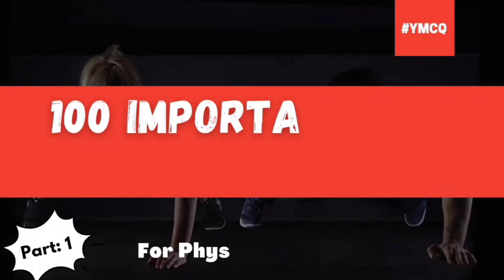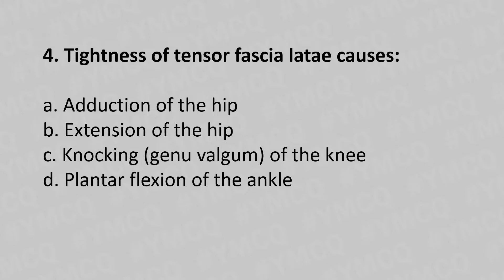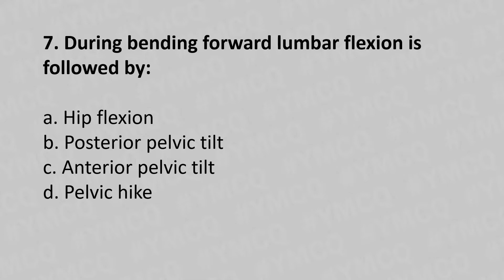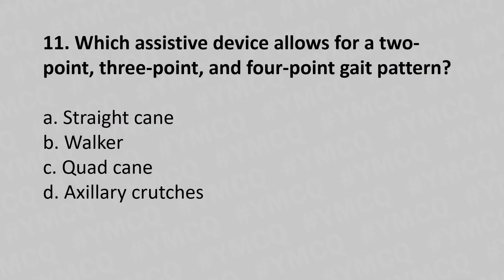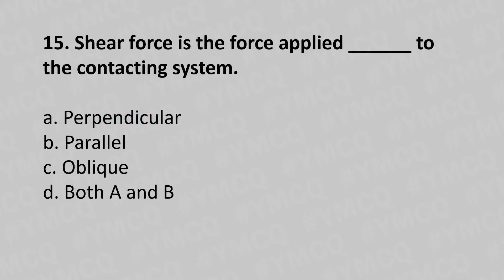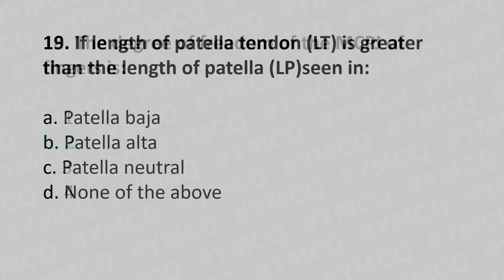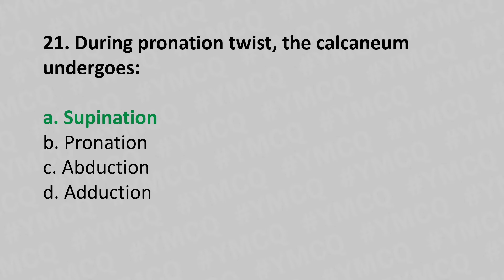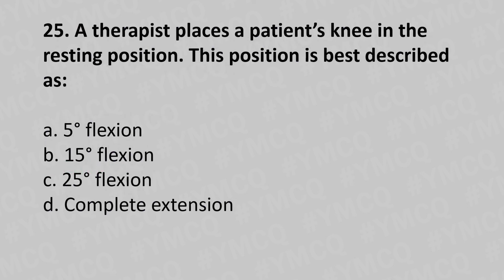100 Important MCQ | Biomechanics | Part: 1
Biomechanics is the science of movement of a living body, including how muscles, bones, tendons, and ligaments work together to produce movement.

0:00 Introduction

0:07 Q1. The sagittal plane, or longitudinal plane, is an anatomical plane which divides the body into right and left parts. The plane may be in the center of the body and split it into two halves or away from the midline and split it into unequal parts.

0:26 Q2. According to David magee textbook, 20-30° in scapular plane.

0:48 Q3. A third order lever is the one which has its effort between the fulcrum and the load. Such levers do not have good mechanical advantages.

1:09 Q4. the tensor fascia latae (TFL) muscle at the hip becomes overactive. The TFL connects into the non-contractile IT band which attaches just below the knee and when it is tight or overactive the tension can translate and cause friction and irritation of the tissues in this area, which can causes knock knee.

1:34 Q5. The skull acts as the lever arm. Pivot is the place where our skull meets the top of our spine. And the neck muscles at the back of the skull provide the force (effort) to lift our head up against the weight of the head (load). When the neck muscles relax, our head nods forward.

1:55 Q6. The close packed position of the second to fifth metacarpophalangeal joints is full flexion, while the close packed position of the first metacarpophalangeal joint is maximum opposition.

2:22 Q7. It is the kinematic relationship between lumbar spine and hip joints during sagittal plane movement. The first part of bending forward consists of lumbosacral flexion followed by anterior tilting of pelvis at hip joints.

2:45 Q8.  Inability to lift the foot while walking due to the weakness of muscles that cause dorsiflexion of the ankle joint.(weakness or paralysis of your anterior tibialis muscle).

3:08 Q9. Coxa valga is a deformity of the hip where the angle formed between the head and neck of the femur and its shaft is increased, usually above 135 degrees.

3:30 Q10. In the sagittal plane, the gravity line is located: anterior to the knee joint's lateral axis.

3:54 Q11. Explained within the question and answer.

4:16 Q12. Second order levers are mechanisms which feature the input force and output force on the same side of the fulcrum, with the input force furthest from the fulcrum.

4:38 Q13. Open kinetic chain - During knee extension, tibia glides anteriorly on femur. More precisely, from 20°  knee flexion to full extension, tibia rotates externally. During knee flexion, tibia glides posteriorly on femur and from full knee extension to 20° flexion, tibia rotates internally.

Closed kinetic chain- During knee extension, femur glides posteriorly on tibia. To be more specific, from 20° knee flexion to full extension, femur rotates internally on stable tibia. During knee flexion, femur glides anteriorly on tibia and from full knee extension to 20° flexion, femur rotates externally on stable tibia.

4:57 Q14. the main function of the triceps surae is to perform plantar flexion of the foot at the ankle joint, allowing the heel to elevate against gravity.

5:18 Q15. Explained within the question and answer.

5:39 Q16. Pulley is a simple mechanical machine and consists of a wheel that turns readily on the axle. the wheel is usually grooved for a rope or a wire cable.

6:03 Q17. Explained within the question and answer.

6:33 Q18. Explained within the question and answer.

7:00 Q19. Patella alta is a positional fault defined most simply as the superior displacement of the patella within the trochlear groove of the femur.

7:22 Q20.  Weakness of biceps femoris muscle cause petalla weakness.

7:42 Q21. Pronation twist  When both the hindfoot and the transverse tarsal joints are locked in supination, the adjustment of forefoot position must be left entirely to the TMT joints.  With hindfoot supination, the forefoot tends to lift off the ground on its medial side and press into the ground on its lateral side

8:03 Q22.  Explained within the question and answer.

8:27 Q23. In a Class Three Lever, the Force is between the Load and the Fulcrum. If the Force is closer to the Load, it would be easier to lift and a mechanical advantage.

8:50 Q24. Böhler angle is the angle between two lines tangent to the calcaneus on the lateral radiograph.

9:12 Q25. The resting position of the joint is approximately 25° of flexion, and the capsular pattern is flexion more limited than extension.

Biomechanics mcq
Dha questions and answers
Haad exam for physiotherapist
Medical mcq
Physiotherapy mcq
Physiotherapy quiz
Prometrics exam
biomechanics for physiotherapy exam
dha exam for physiotherapist
haad for physiotherapist
kerala psc physiotherapist
moh exam for physiotherapist
physiotherapy exam uae
physiotherapy mcq questions and answers
prometric exam for physiotherapist
psc exam physiotherapist